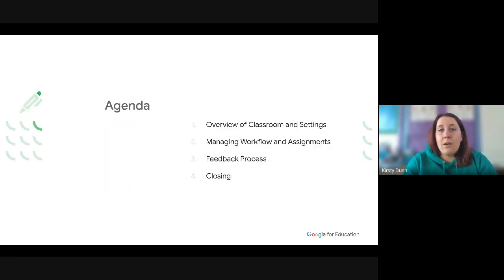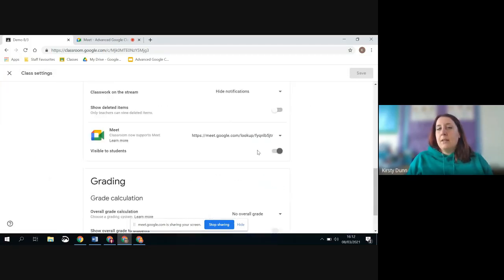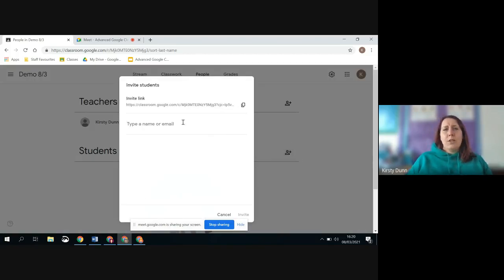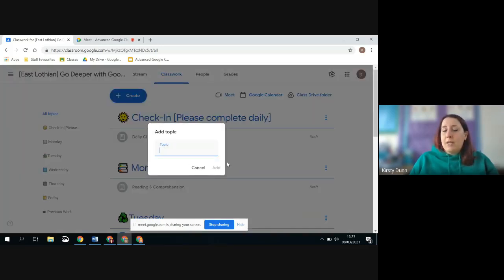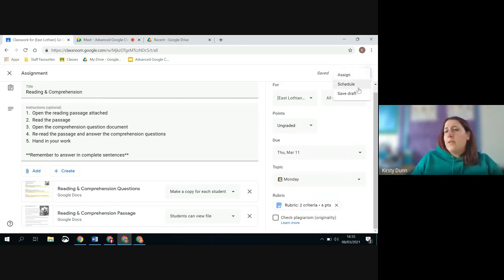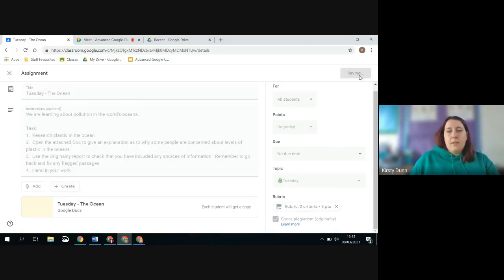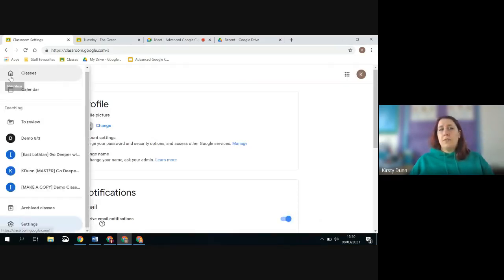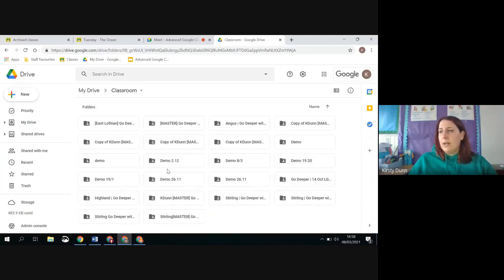Advanced Google Classroom